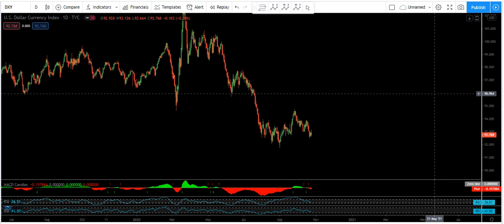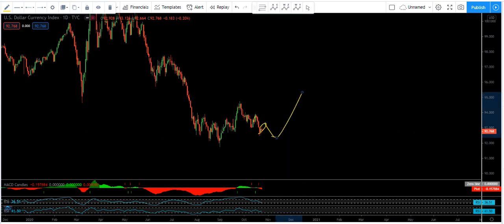DXY - U.S. Dollar Currency Index Weekly Forecast 26th - 30th October 2020 DXY